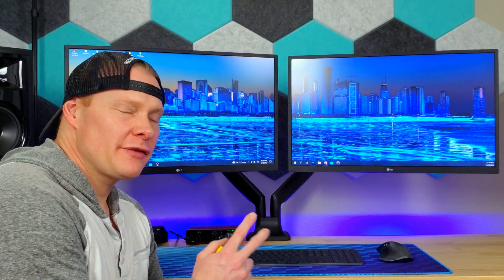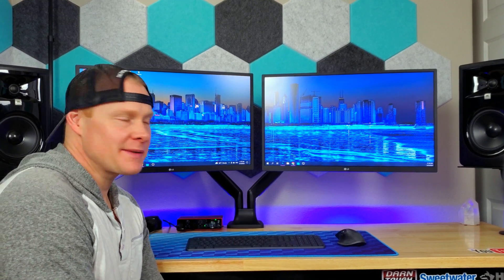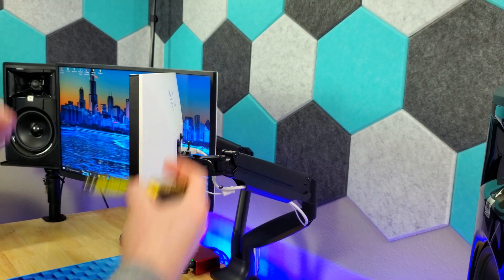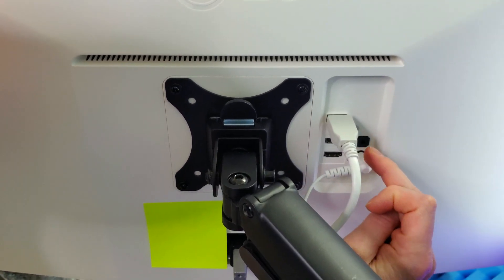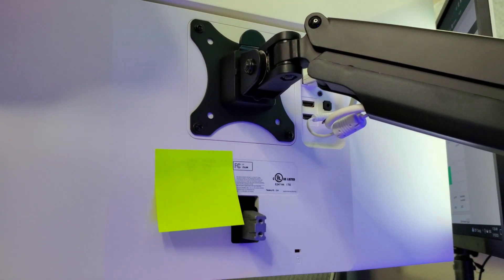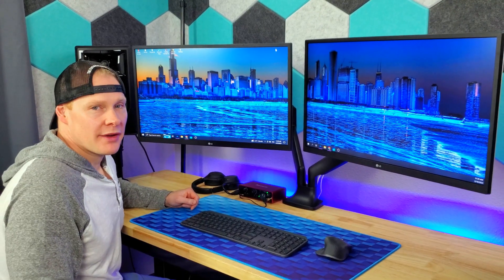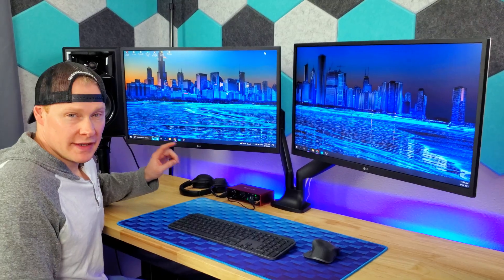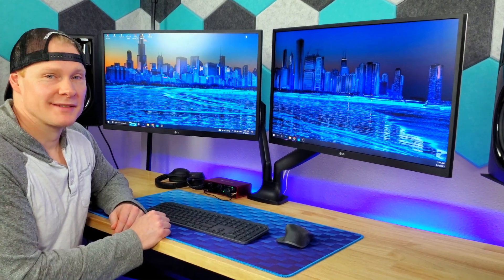LG 27" Ultra High Definition Monitor Review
LG UHD 27-Inch Computer Monitor

Product Description by Amazon Seller:
With four times the resolution of Full HD, enjoy breathtaking image clarity with this 4K UHD (3840x2160) monitor supporting HDR 10's industry standard for High Dynamic Range imaging
Versatile monitor delivers shorter response times and wider viewing angles with IPS (In-Plane Switching) technology. Color calibration and sRGB 98% coverage ensures highly accurate color
With supported video cards such as the AMD Radeon series, AMD FreeSync manages refresh rate, reducing screen tearing, flicker, and stuttering for an effortlessly smooth gaming experience
HDCP 2.2 support ensures that you can view 4K high-resolution content from streaming services, video game consoles, and Ultra HD Blu-ray disc players
Customized game modes optimize your gaming conditions with two first-person-shooter (FPS) modes and a real-time strategy (RTS) mode as well. Make screen adjustments with a few clicks of your mouse with On-Screen Control*